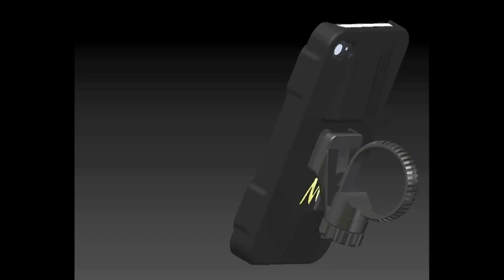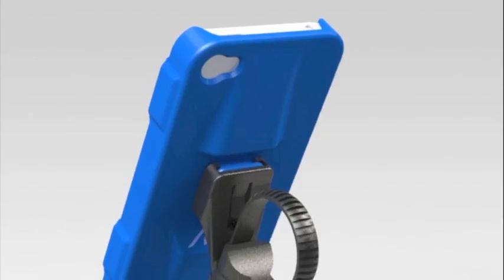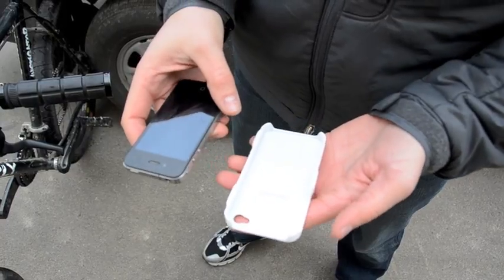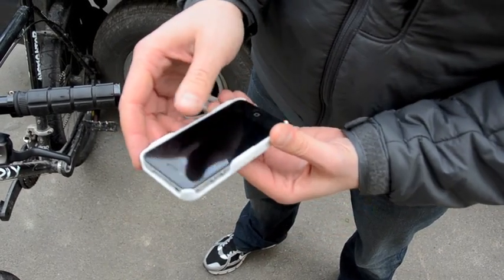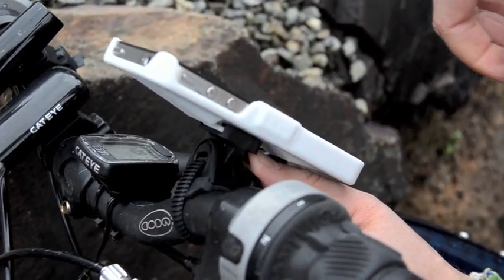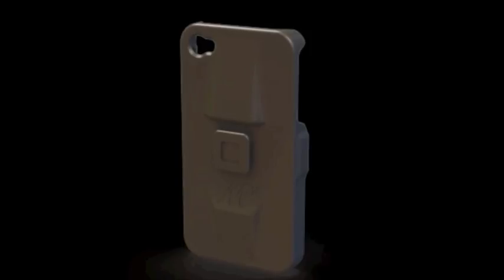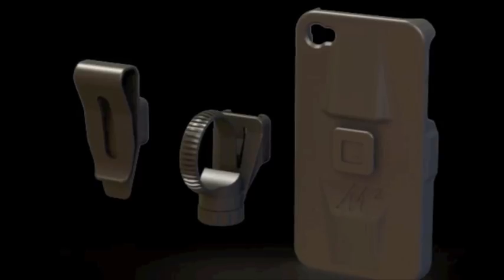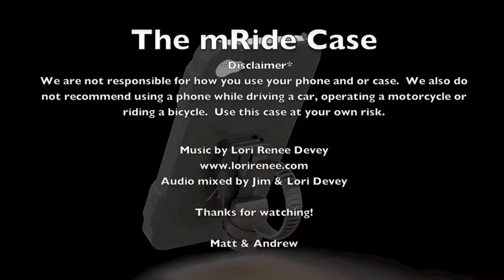mRide on Kickstarter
mRide an innovative iPhone 4 bike mounting system. See Kickstarter, search term mRide